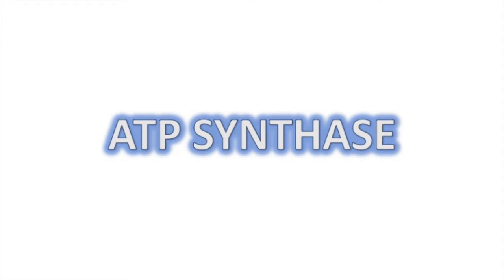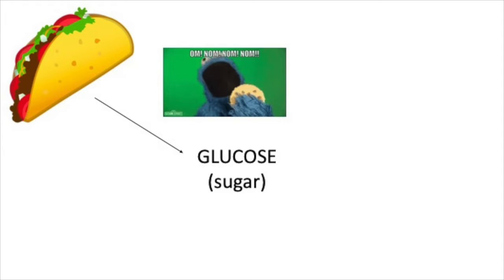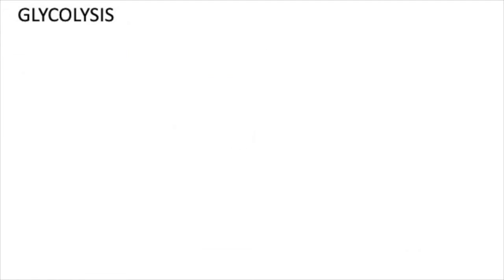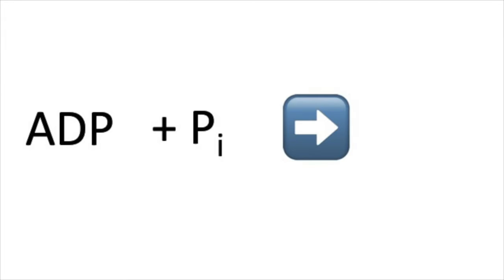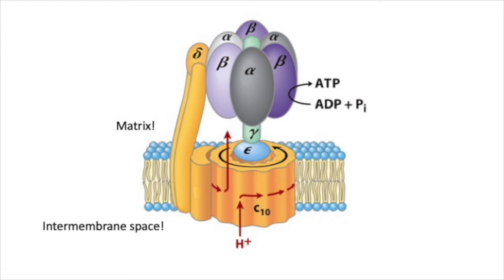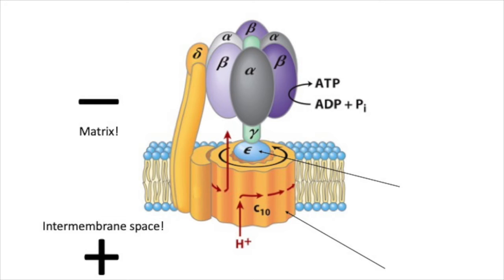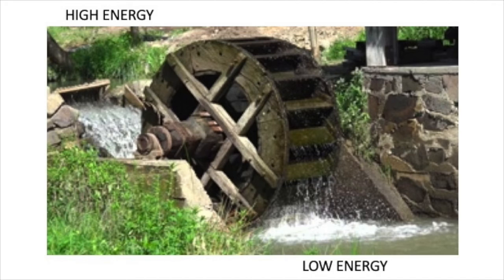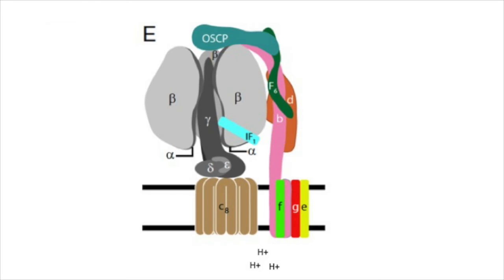ATP Synthase Video